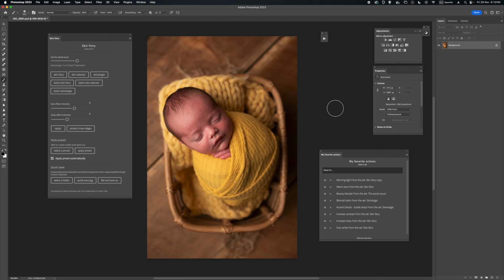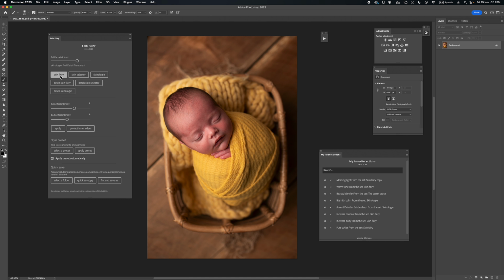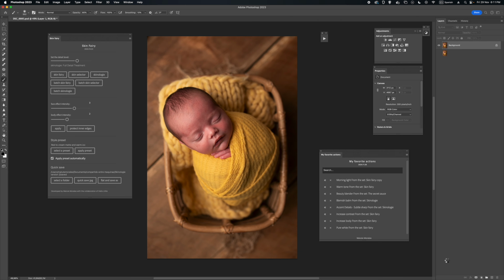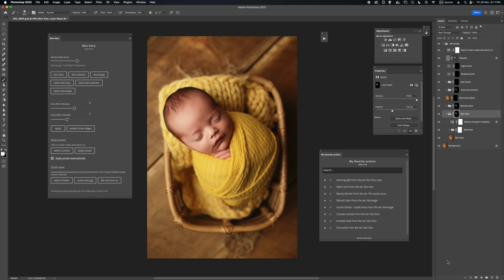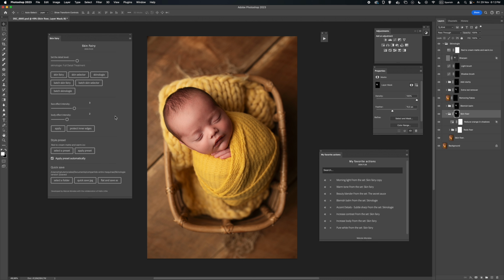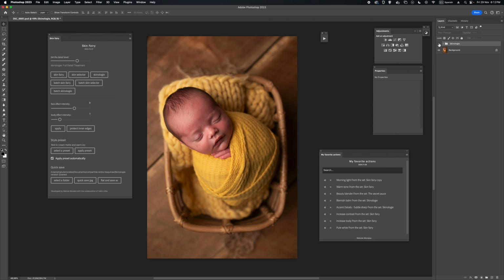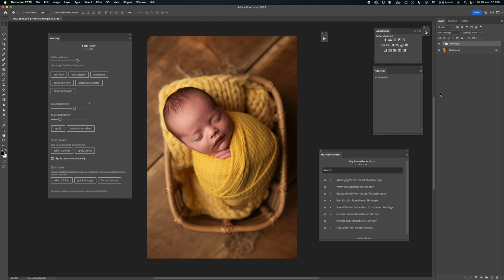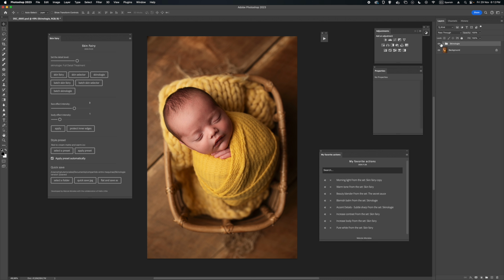How I did retouch this image in one click with Skin fairy plugin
I share you one example one the Skin fairy plugin for Photoshop.
Edit newborn never was this easy.